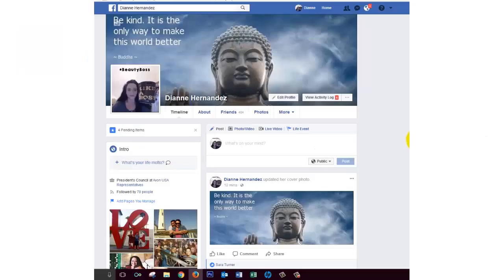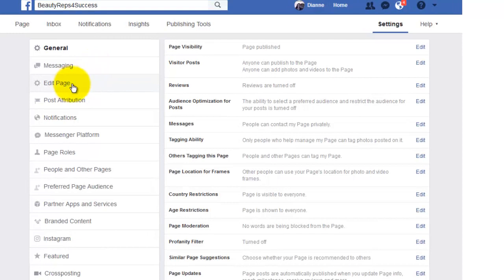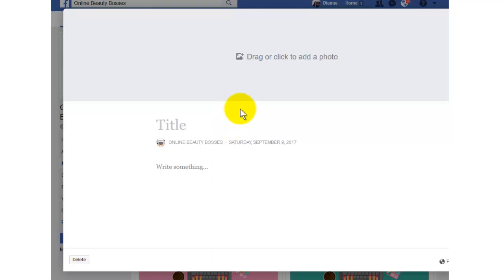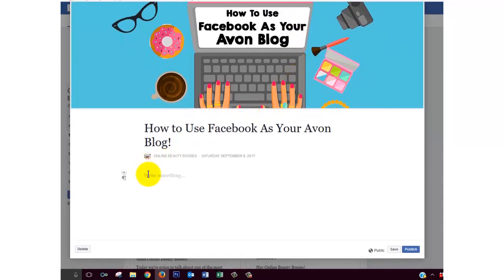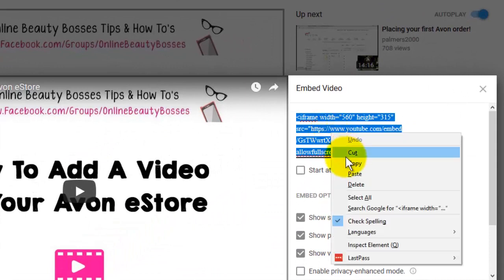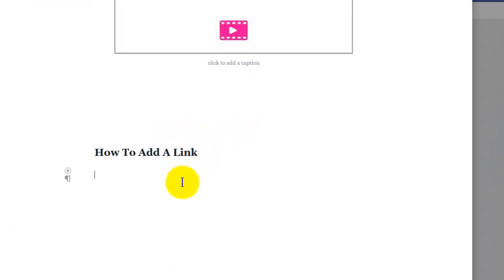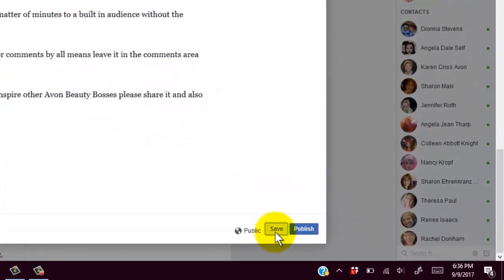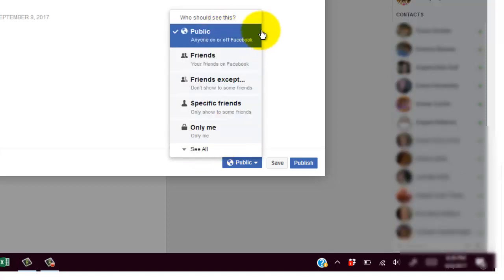How To Use Facebooks Notes As Your Avon Blog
When it comes to setting up an Avon Blog, all the techie stuff can get super overwhelming.

One of the most common questions I hear from other Avon Representatives looking to grow their online presence is -

 “How do I start a Blog?” then followed with, “It’s all so confusing to me!  I don’t even know where to start!”

So today we talk  about  How to Use Facebook As Your Avon Blog.  It’s a great blogging alternative if you don’t have the time or know how to set up a regular blog.

So don’t let not having an Avon Blog keep you from builing your online presence!  You have options!

This is a companion video to the Online Beauty Bosses article:
"How to Use Facebook As Your Avon Blog!"

As mentioned in this video here is the link to embed a video into the Facebook Note.  Just swap out the "AddVideoIDHere" text for the actual YouTube Video ID

And for more Tips & How To's on how get more sales through your Avon eStore visit our Facebook page here: